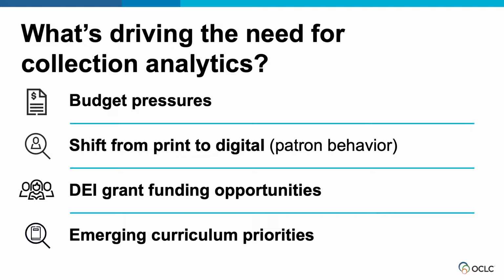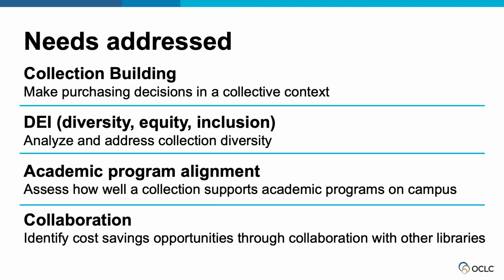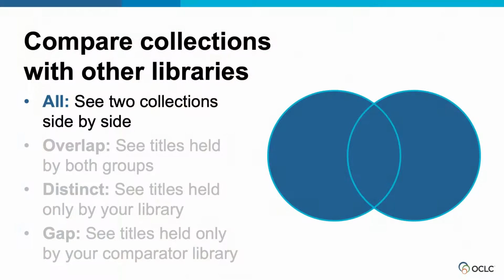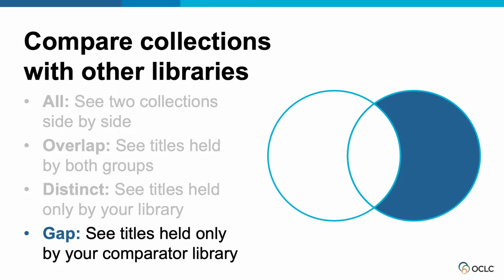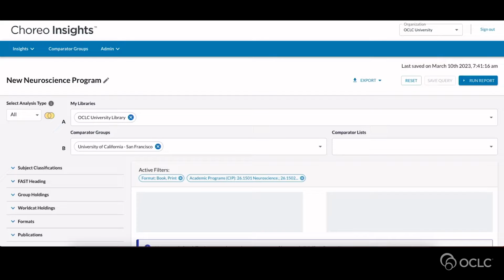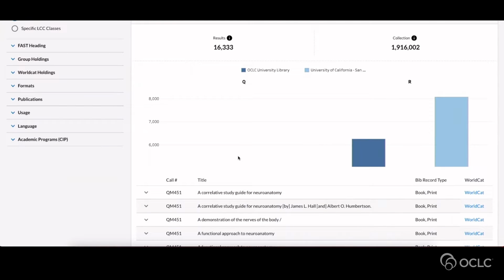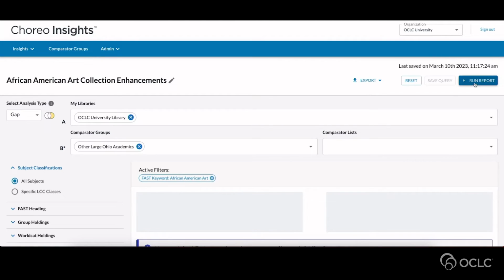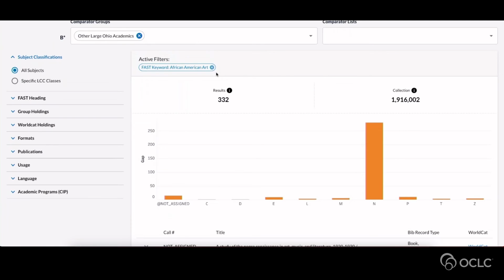Choreo Insights: Shaping the future of collection management and analytics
Andy Breeding, Senior Product Manager
Sean Duffy, Product Manager

Academic libraries continue to experience budget pressures, which are driving the need for cross-library collaboration and forward-thinking collection analysis tied to academic curriculum trends and emerging curriculum priorities. These are two important use cases OCLC intends to solve with its new collection management solution, Choreo Insights.

Be one of the first to see Choreo Insights in action. It’s the only product on the market that libraries can use to do deep subject analysis of their print and electronic collections, enabled by WorldCat.